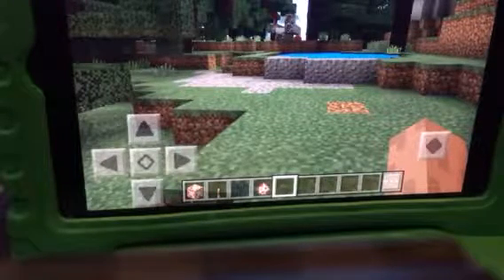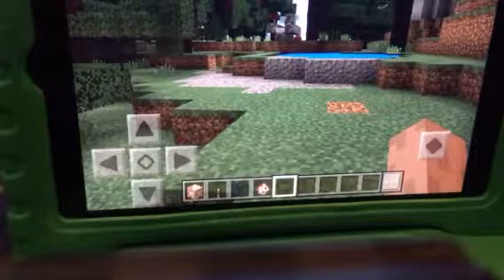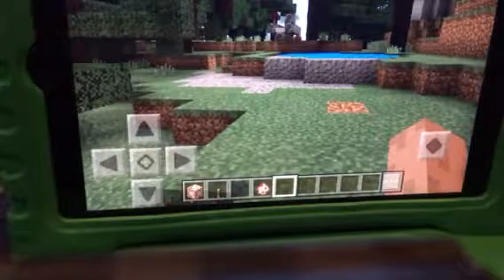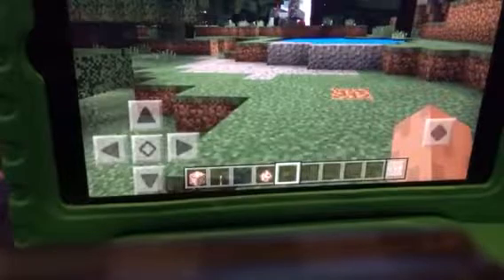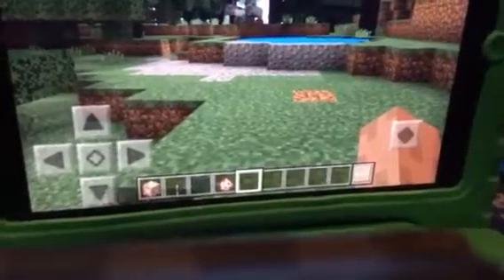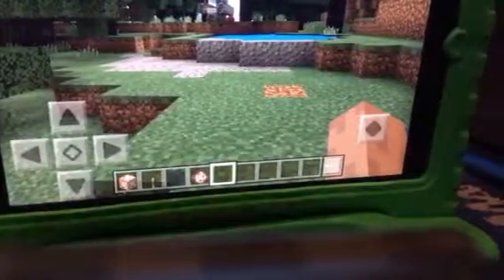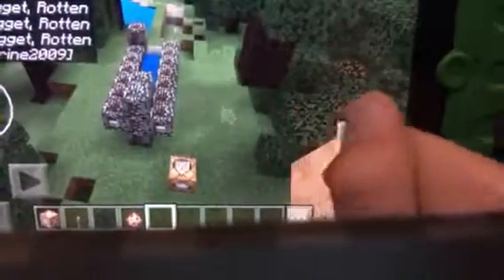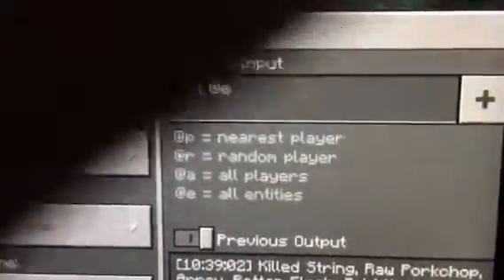✔️How to make pig spawners spawn ZOMBIE PIGMAN and how to make flying fire in MCPE!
Yo guys today I'm going to show you how to make pig spawners spawn zombie pigman and how to make flying fire and also I am going to make a realm soon! So make sure you comment your gamertag below so I can add you! Hope you enjoy the video!